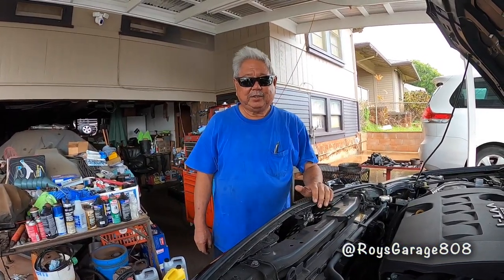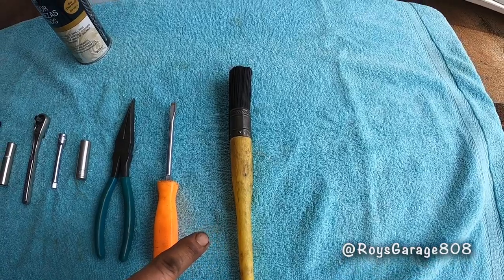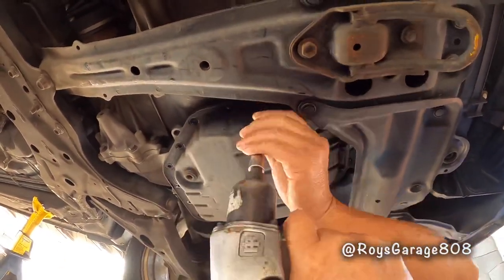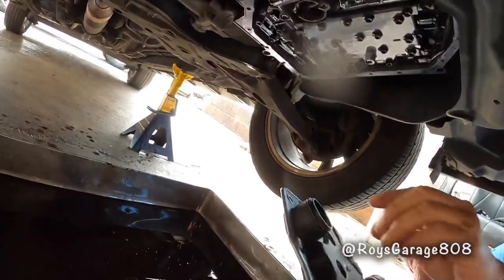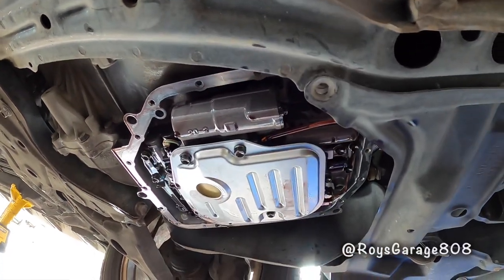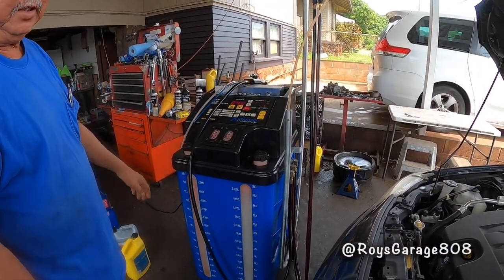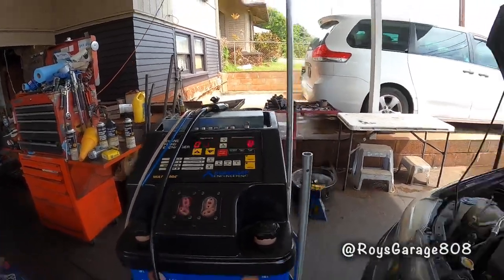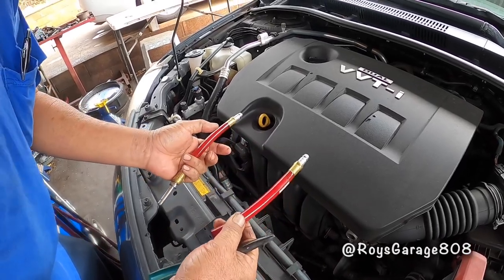How to Service the Transmission on a 2009 Toyota Corolla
I APOLOGIZE ABOUT THE LATE POST, AGAIN!!! THANKS FOR YOUR PATIENCE.

Easy to follow step-by-step guide on how to service your transmission. If you have any questions, drop them in the comments below and I'll get back to you.

Tools Used:
-3/8in impact gun.
-3/8in extension.
-10mm socket.
-1/4in ratchet.
-1/4in extension.
-10mm socket.
-Long nose pliers.
-Screwdriver.
-Acid brush.
-Brake clean.
-Transmission fluid exchanger.

Parts Used:
-Full synthetic ATF.
-Transmission filter kit.